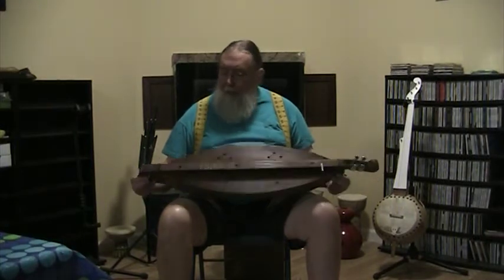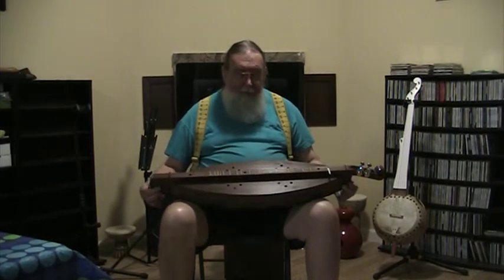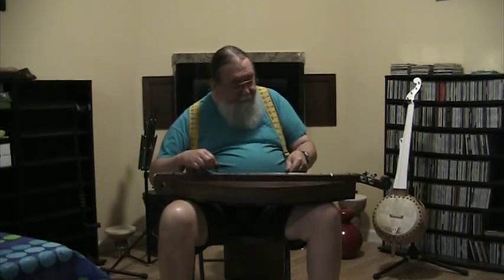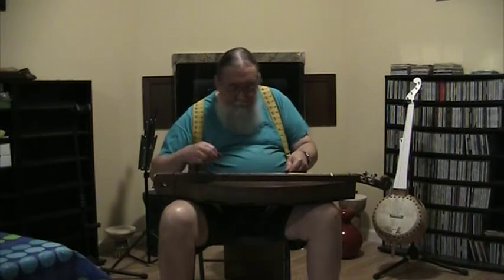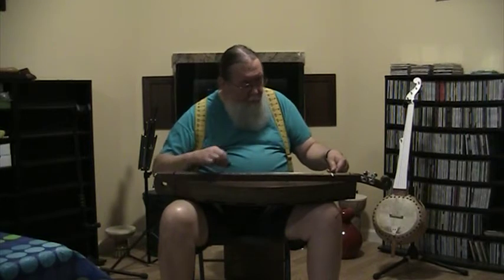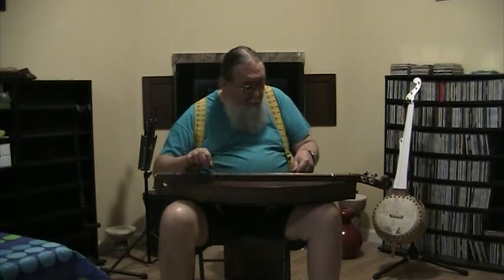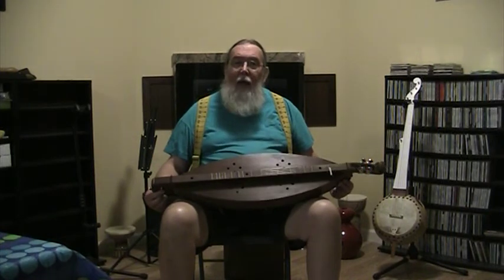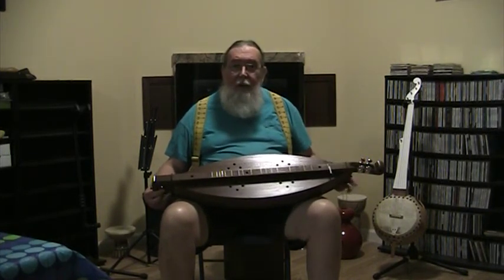"Death of a Glacier" on a Gaskins/Melton Galax Dulcimer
A little tune in a minor tuning on a new Walnut Gaskins/Melton Galax dulcimer by Ben Seymour of Kudzu Patch Productions. This utilizes the "reverse capo" on the two drone strings.